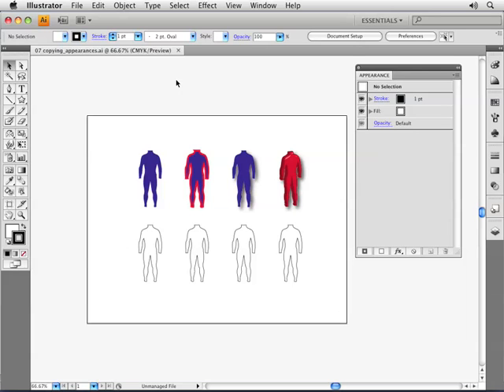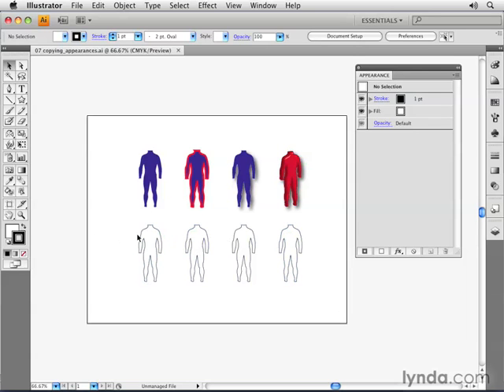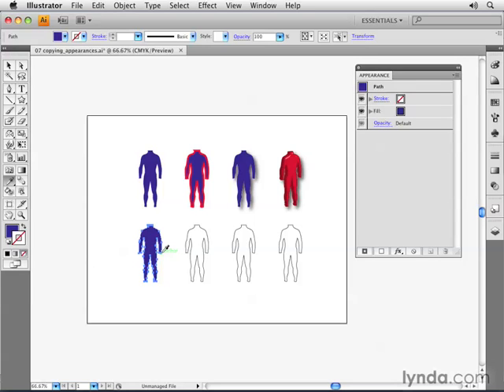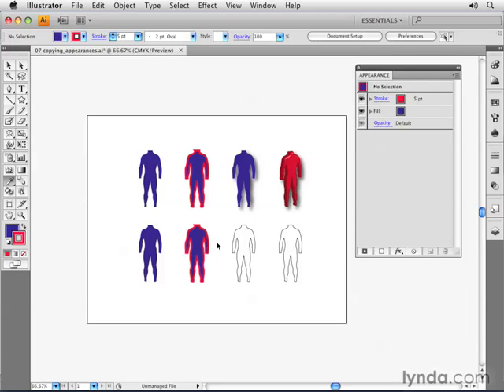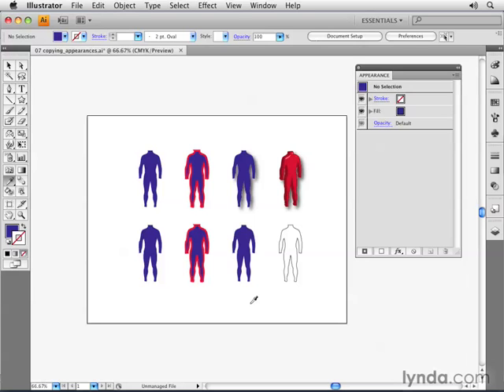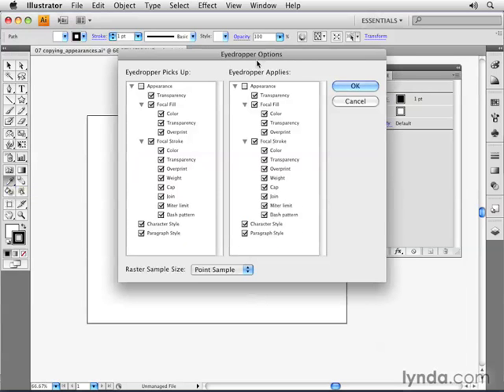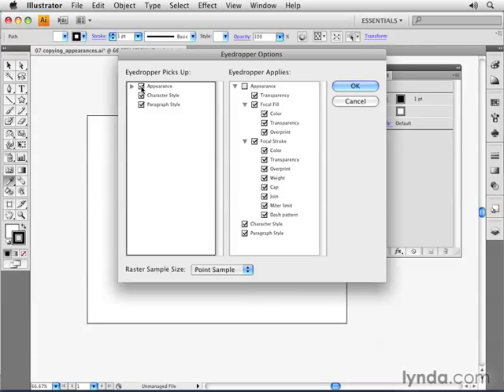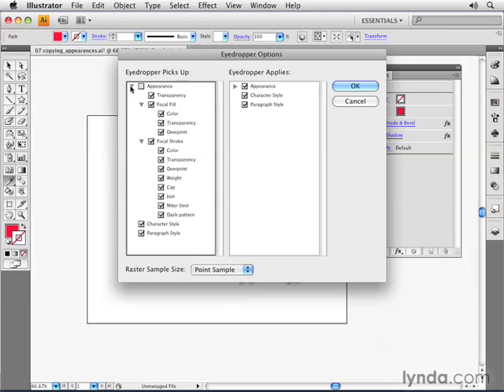0807 Copying appearances